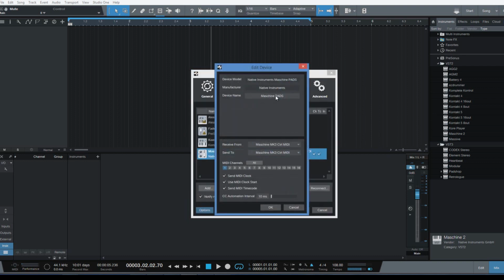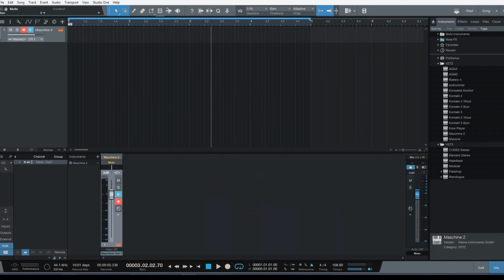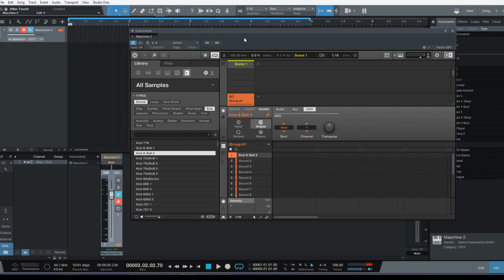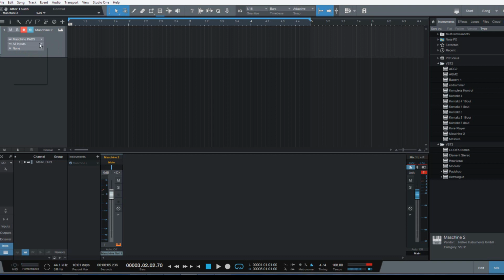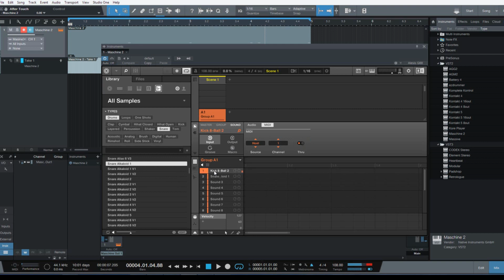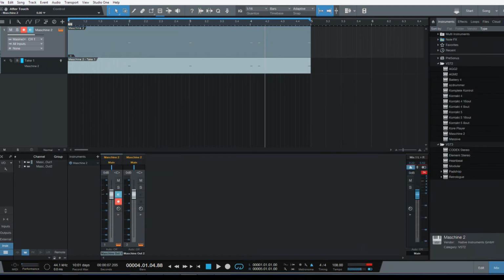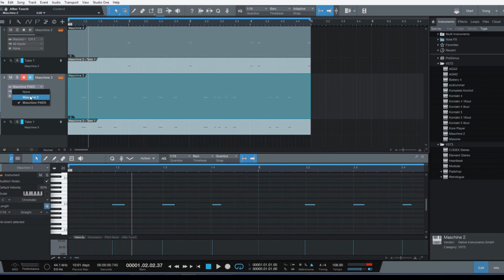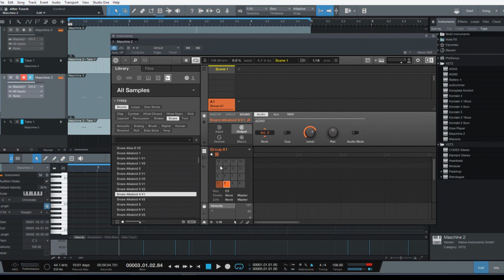Maschine Mk3 Routing in Studio One 3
The little walkthrough in this video helps any new users of Native Instruments "Maschine Mk3" on how to route the pads so they directly record into Studio One 3.

Then once you have them recorded and routed directly from Maschine software, how to hear the midi files in Studio One 3. There are quite a few steps and I hope this helps save you quite a few hours of fumbling through tutorials and helps desks on how to figure this out.

This is just one way I have worked out that works for me, there may be simpler ways to achieve this now, or in the future, but I hope this helps someone out there starting out.